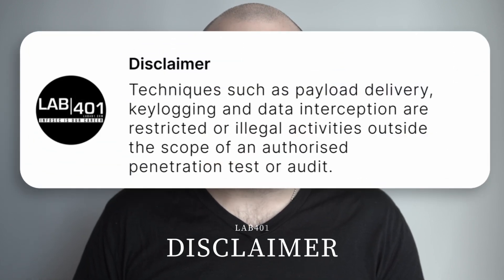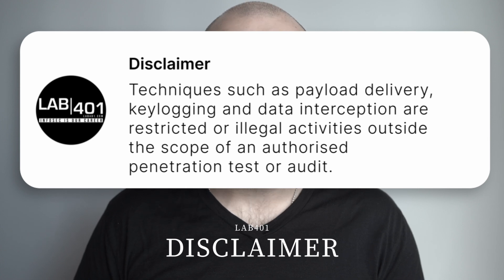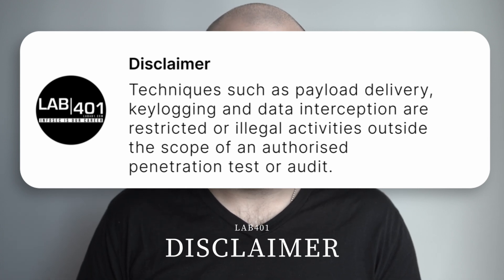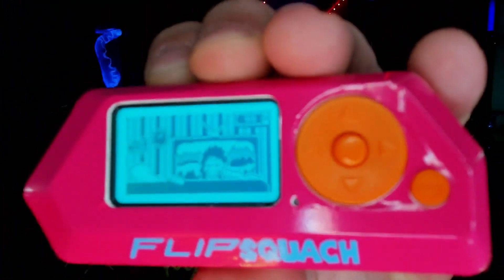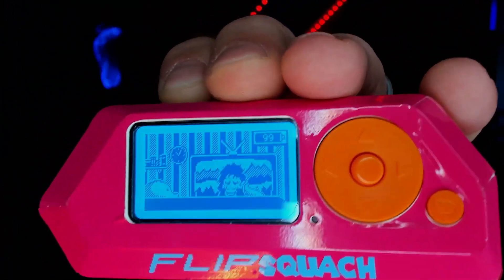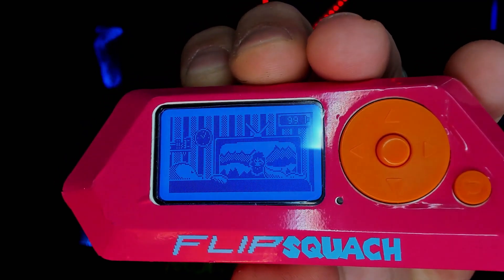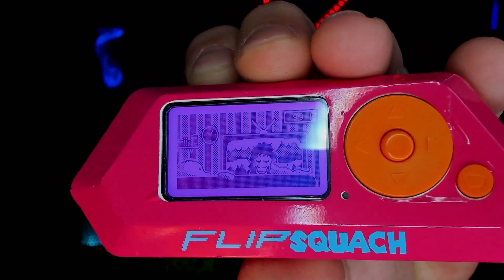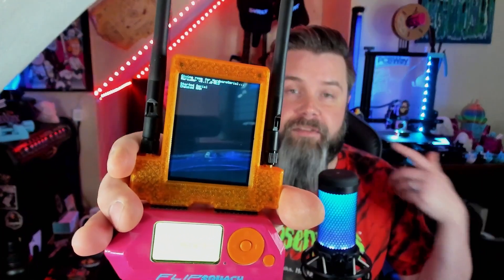LAB401: What is your flipper zero? with Talkingsasquach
Sandy from LAB401.com chats with Talking Sasquatch about what's in his Flipper Zero. We get a sneak peek at some really cool bad USB payloads, k3yloggers, and much more! 🎮

Warning: This video discusses professional techniques like payload delivery and data interception that are only legal in certain situations. Always test responsibly!

Also, feast your eyes on some wild gadgets like dual ESP with screens and range extenders. Talking Sasquatch shows off the best repository ( UBERGUIDOZ REPO when it comes to Flipper files, so don't miss out!

Want to grab your own Flipper Zero and be like @TalkingSasquach ​?
Shop at LAB401.com, the best place for pentesters, ethical hackers, LEA and security researchers.

Support Talking Sasquach and get a discount using the code SASQUACH when you order at LAB401.com